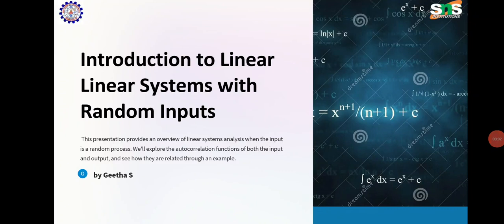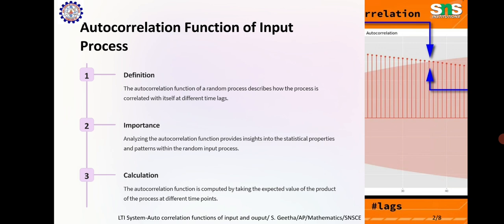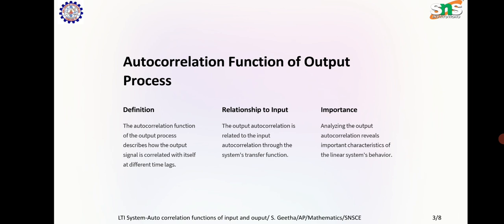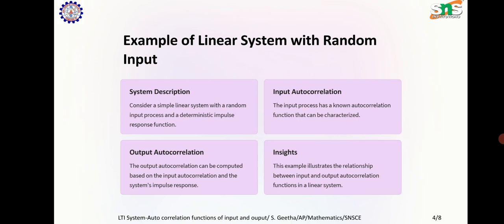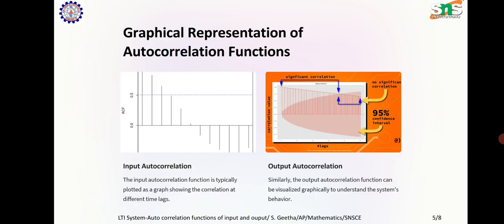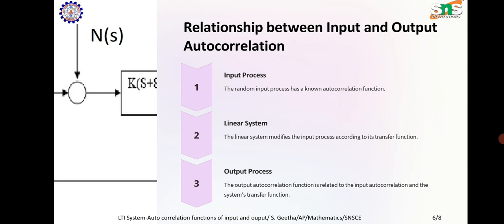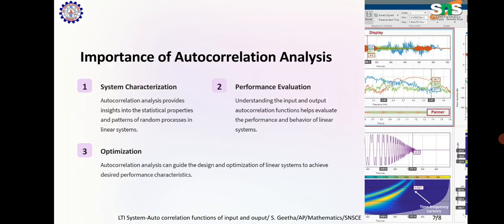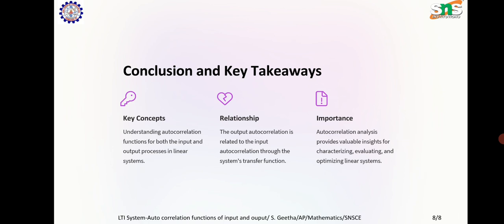LTI System-Auto Correlation functions of input and output | S.GEETHA | SNS Institutions